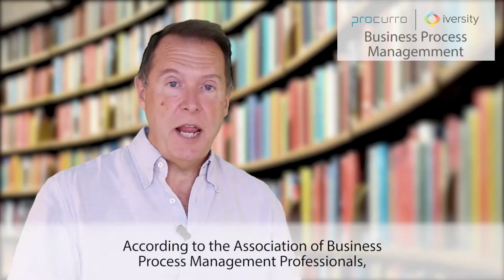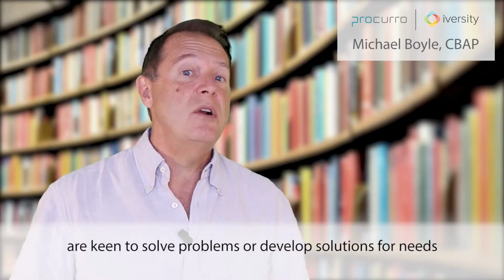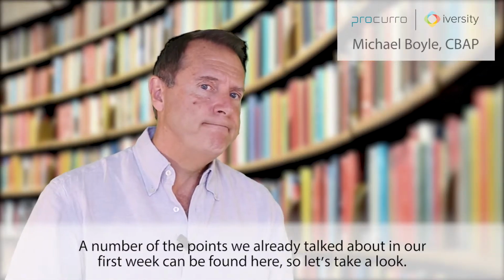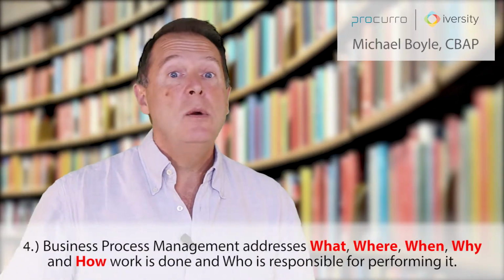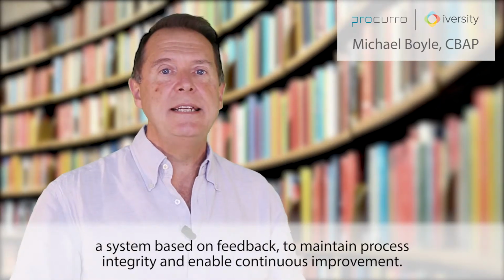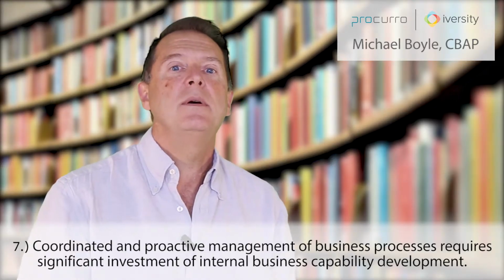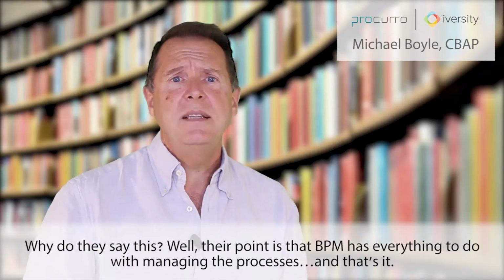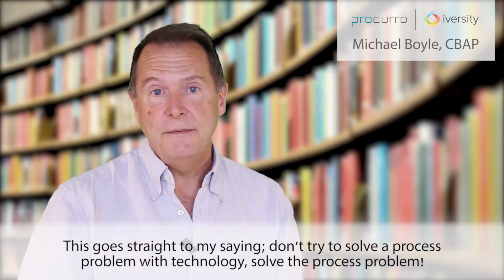2 1 Business Process Management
Do processes happen by themselves without measuring the results? Here's another video from the Business Analysis 101 course, hosted on iversity.org